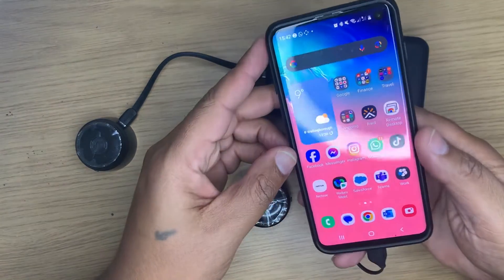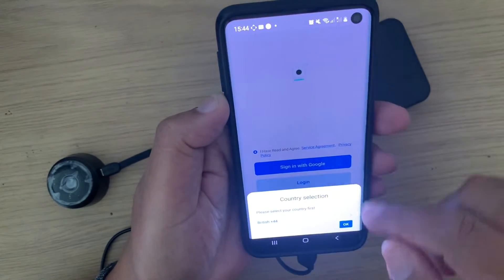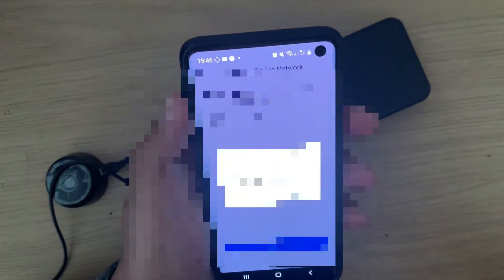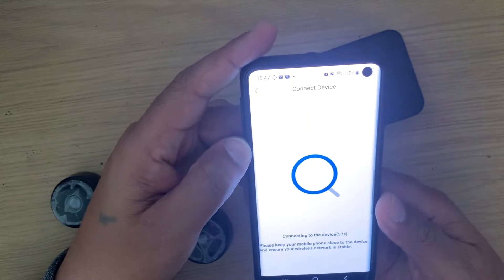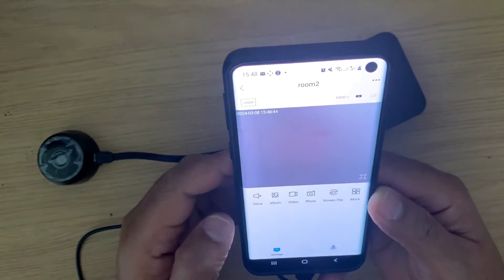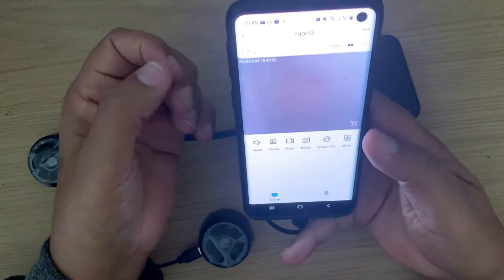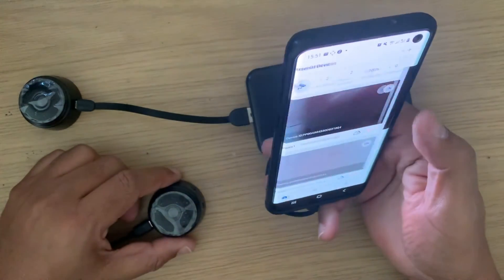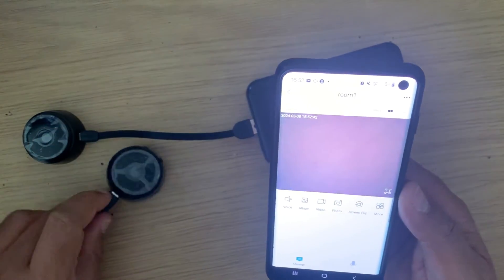How to connect A9 / 365cam camera remotely over the internet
Assistência informática ao domicilio

Prestamos serviços de Assistência Informática ao domicilio para Particulares e Empresas.

A SuperTeki esta disponível para deslocações em Portugal nos seguintes locais:

Zona centro: Lisboa, Oeiras, Cascais, Sintra, Loures Mafra, Vila Franca de Xira, Mafra.

Zona Sul: Almada, Sesimbra, Montijo, Moita, Alcochete, Palmela, Setúbal, Sesimbra.

Zonas de deslocação gratuita: Lisboa, Almada e Caparica, Algés, Oeiras, Seixal.